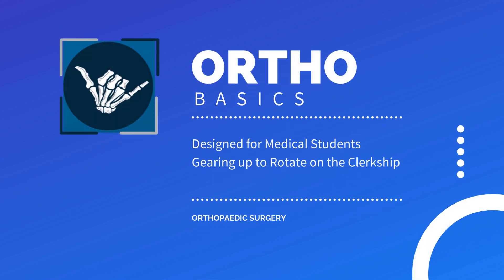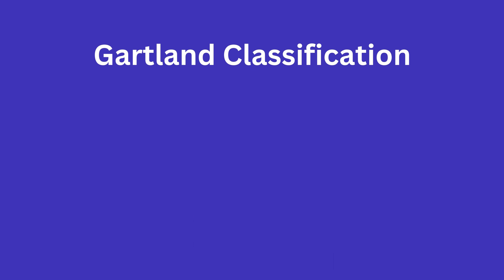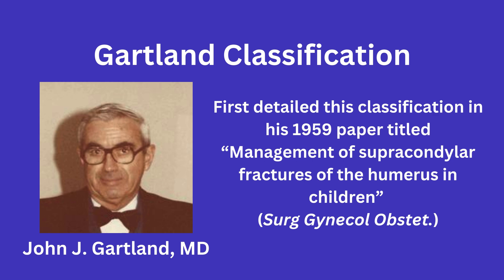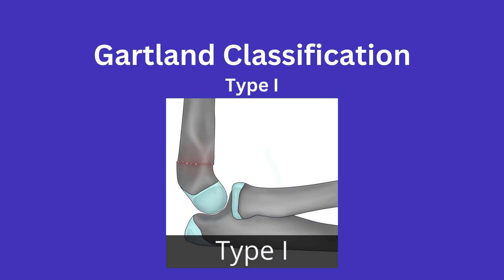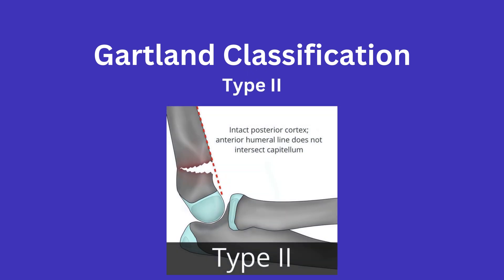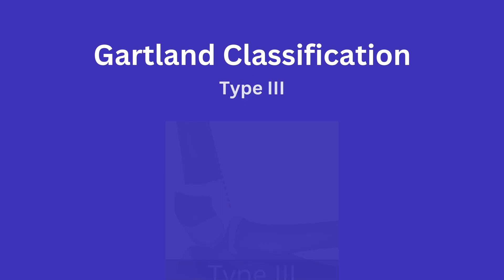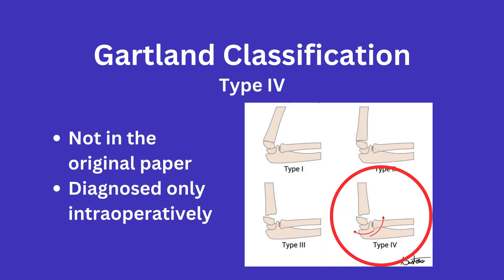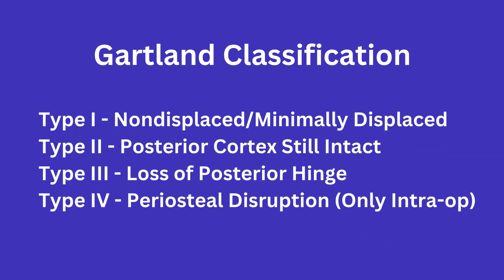Ortho Basics: Gartland Classification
Gartland Classification

In this video, I briefly cover the Gartland classification and go over the basics of each type.
These videos are meant to go over topics at the level of a medical student. If you want to read more on the topic, I included the title of the original paper in the video!
I know that I am more of a visual and auditory learner so I hope that my videos help those who learn better from short videos!